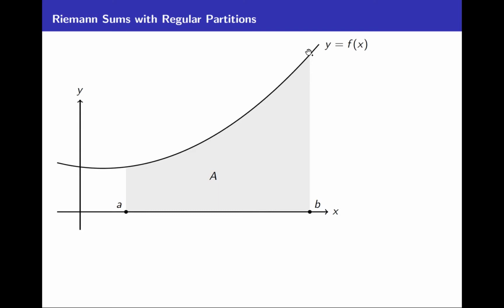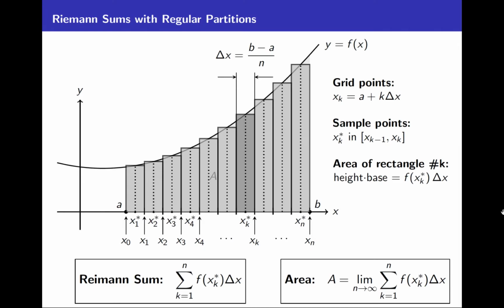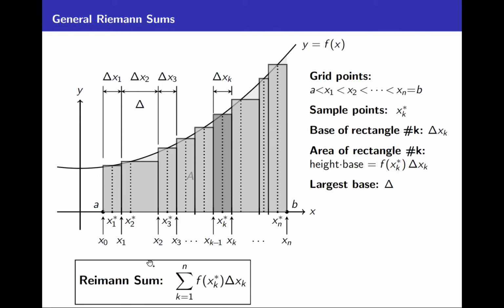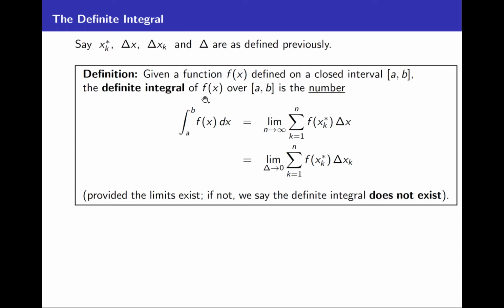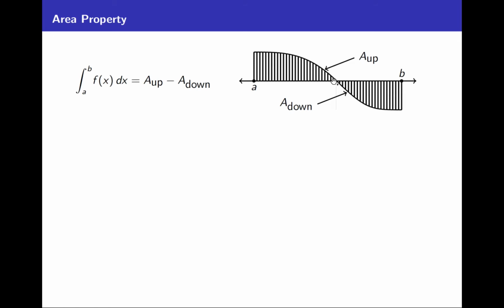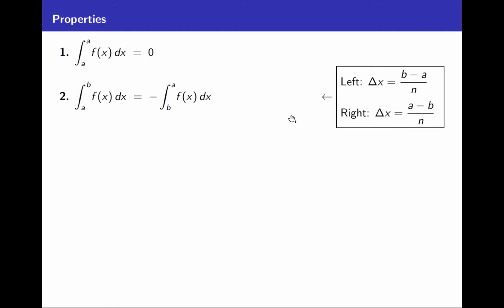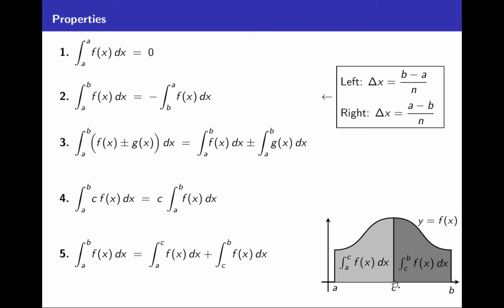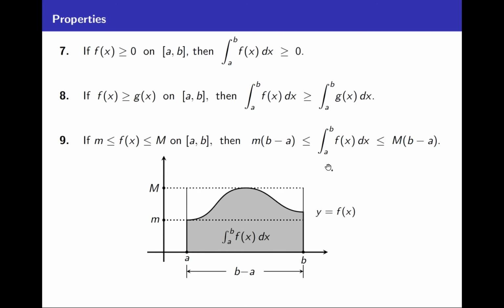Richard Hammack's Calculus I, Lecture 42: The Definite Integral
This is a Calculus I lecture. We review Riemann sums and define the definite integral.